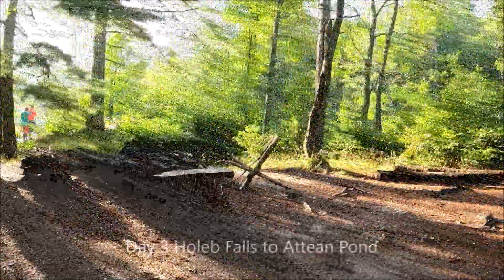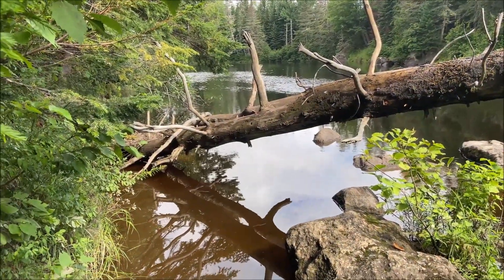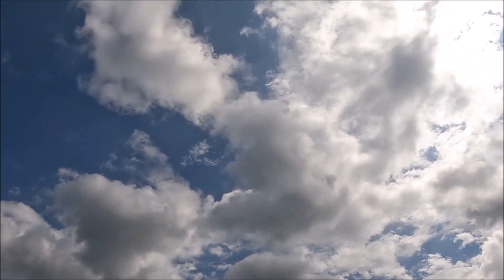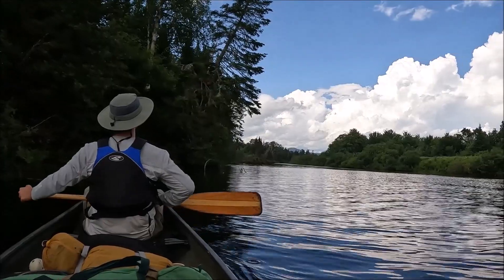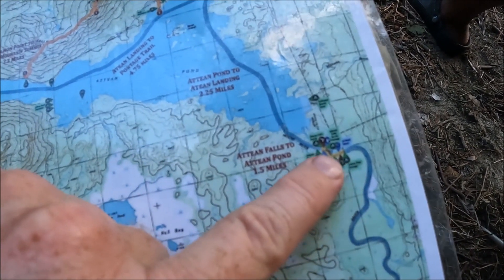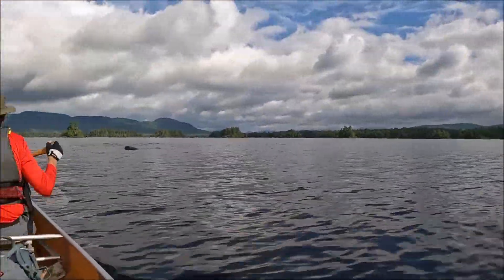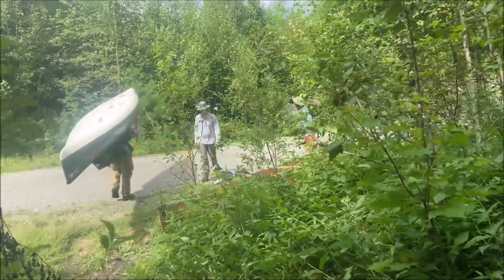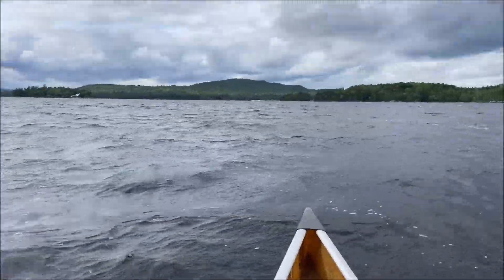Moose River, Bow Loop, Jackman Maine, Part 2 of 2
This is part 2 of 2 of a 5 day canoe trip on the Moose River, Attean and Holeb Ponds.  We started at Holeb Landing and ended there.  We camped near Holeb Falls and canoed/walked past Attean Falls.
A great canoe adventure in Jackman Maine!